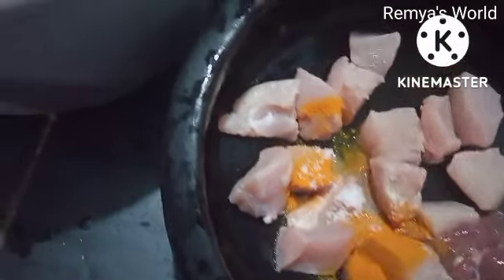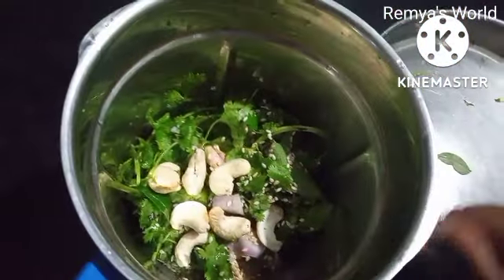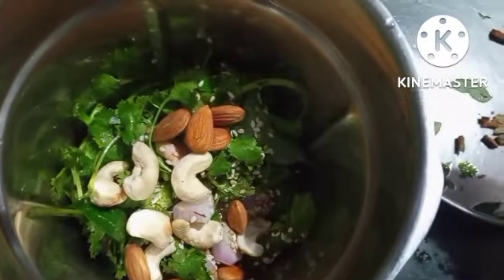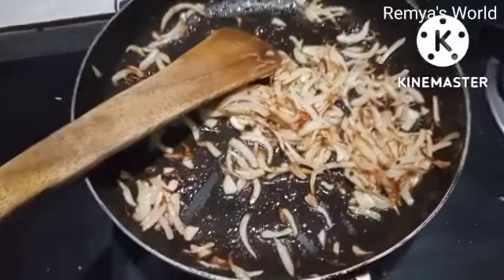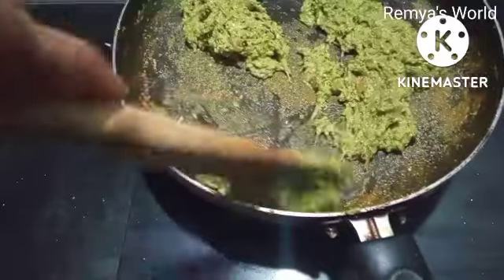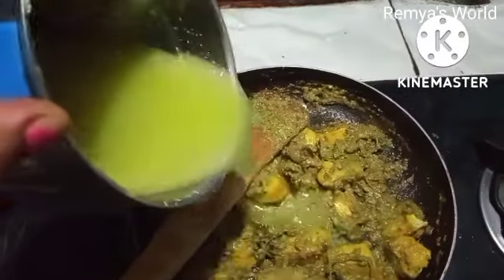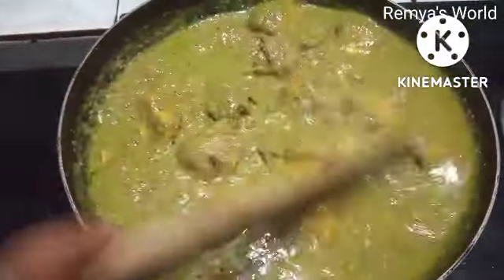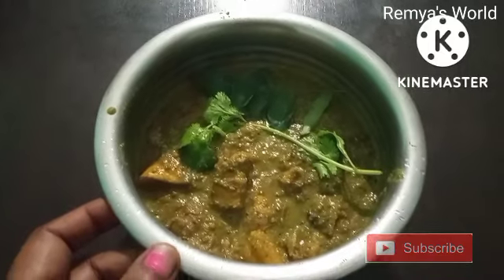Hyderabadi chicken curry |ഈ കറിയുണ്ടേൽ പാത്രം കാലിയാകുന്നത് അറിയില്ല |Restaurant style recipe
# hariyalichickencurry# greenchickenrecipe# varietychicken # remyasworld#